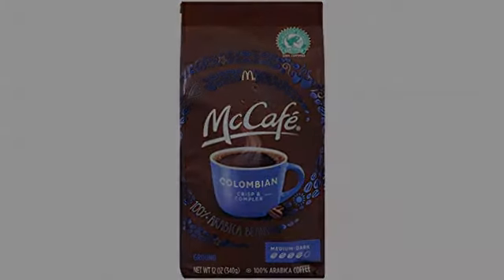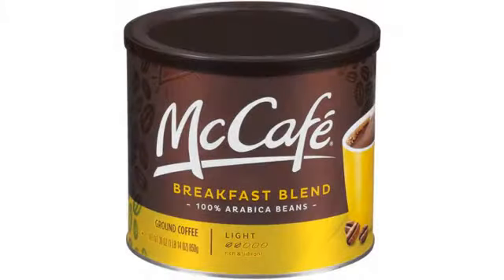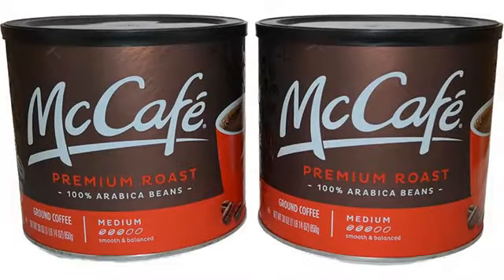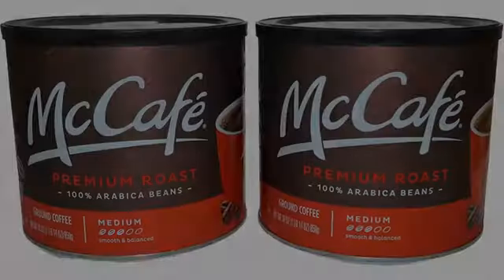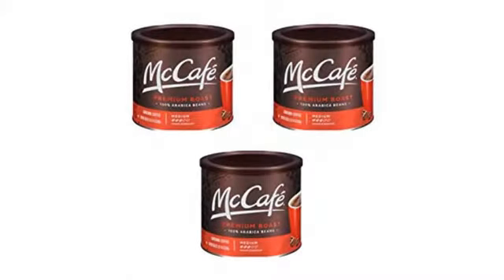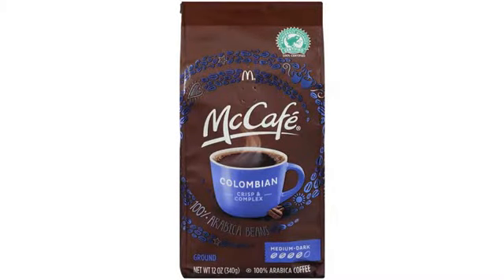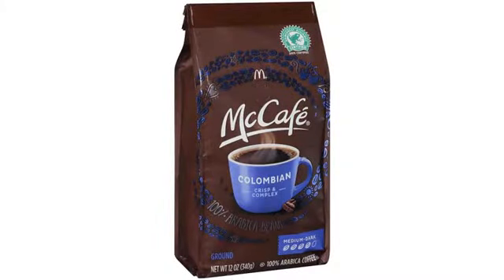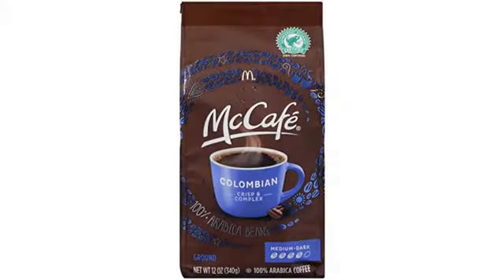Coffee MUST SEE Amazon Best Seller Reviews ! McCafé Colombian Ground Coffee, 30 oz Canister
Expertly roasted for a smooth, balanced flavor Made with 100% Arabica beans for top quality Contains 30 oz of dark roast ground coffee Kosher certified Manufactured in the USA

Amazon Best Seller Reviews for Coffee from Caribbean and around the World